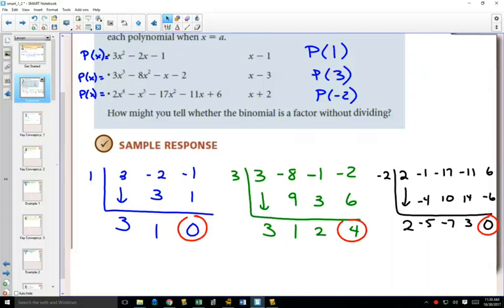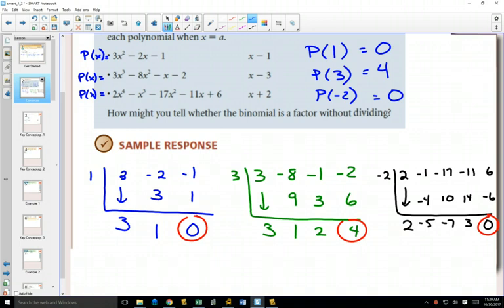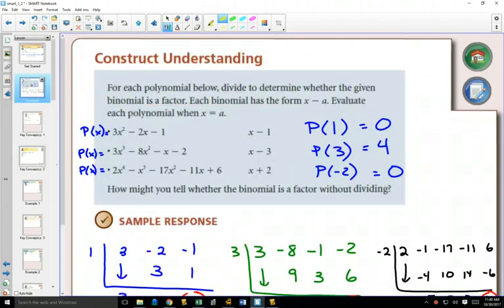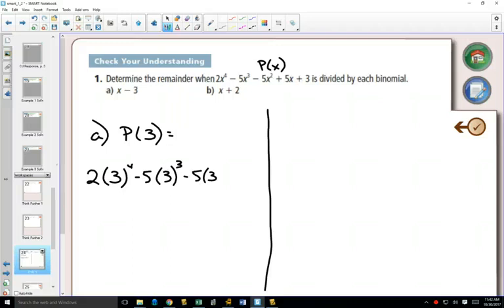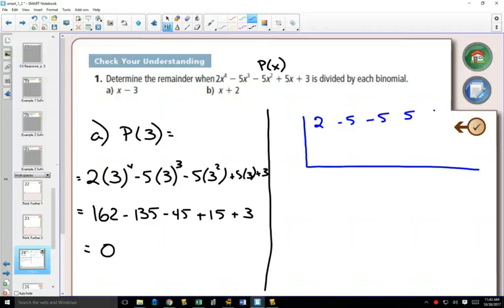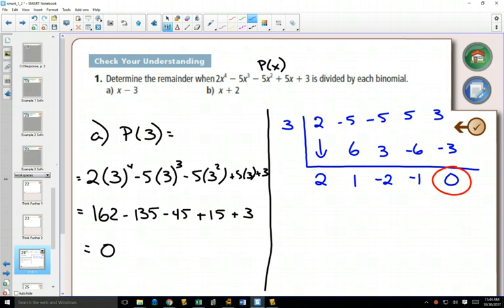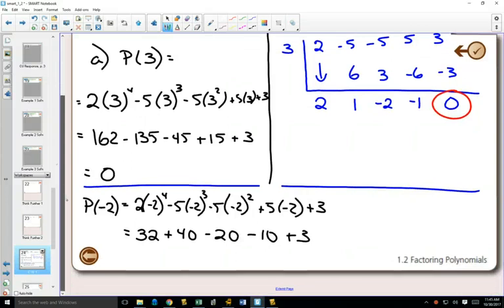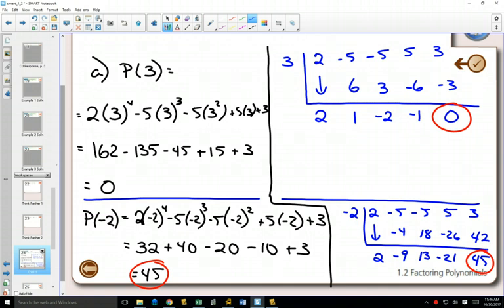40SP 1 2 Example 1